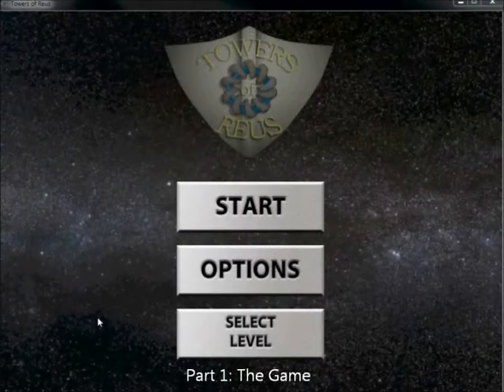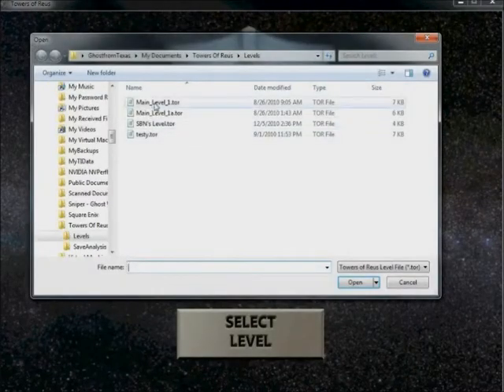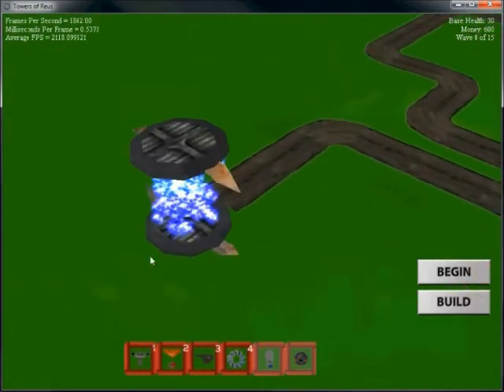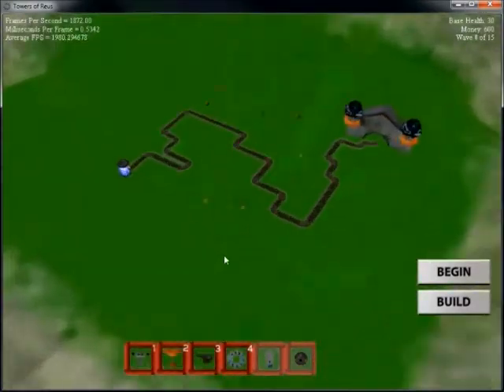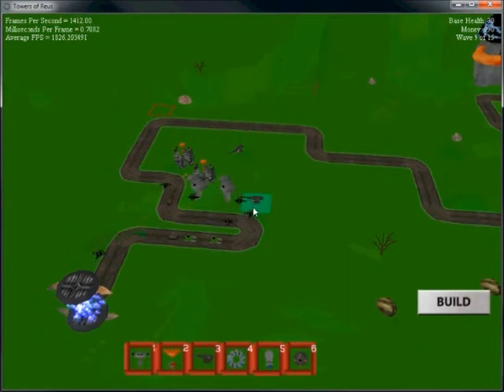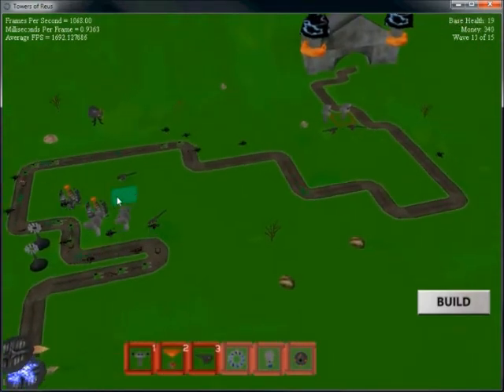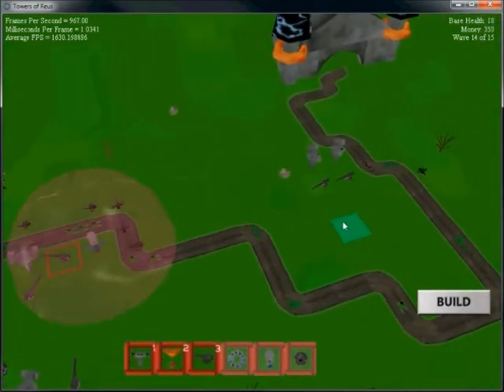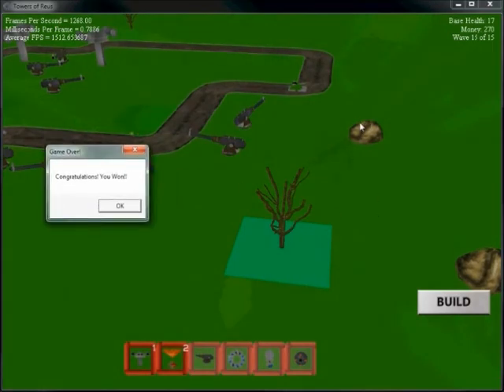Towers of Reus - Using Genetic Algorithms to Develop Games Part 1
Towers of Reus is a tower defense game project that gives a demonstration of how Genetic Algorithms (GA) can be used to balance game play. Users can Use the map editor packaged with the game to create their maps where they have the option of adjusting game balancing parameters. Then you can load the level into the game and let the GA component run it until it has the most optimal winning solution. The user can then see if certain towers are too strong or too weak, or even if the level is able to be beaten. Then the user has the option of playing the game themselves to see if they have the skills to win!